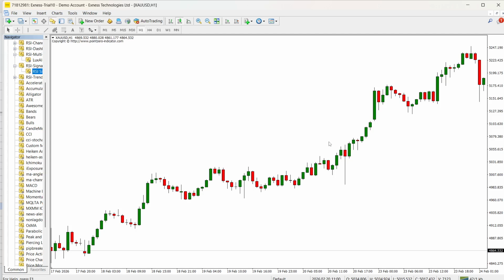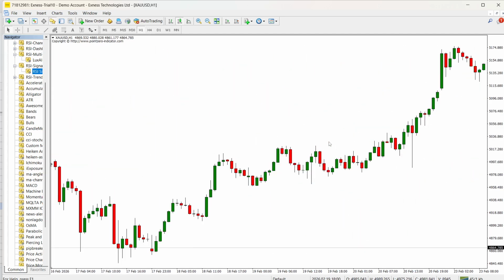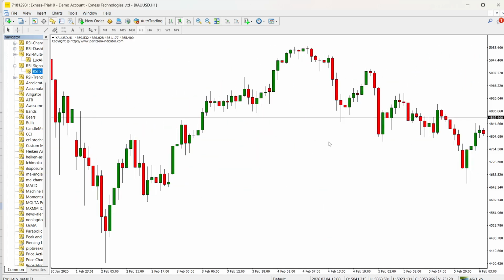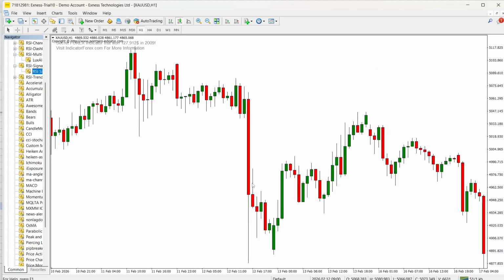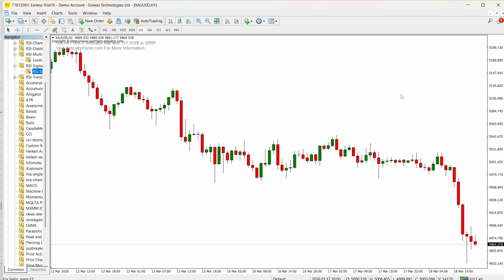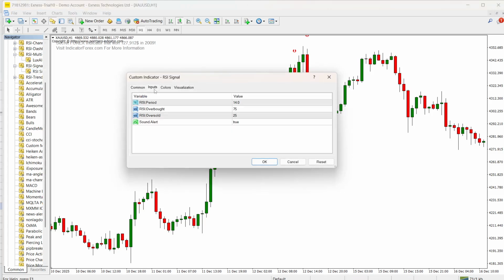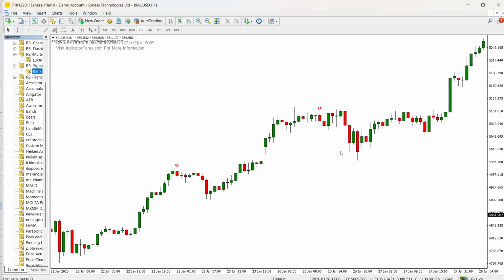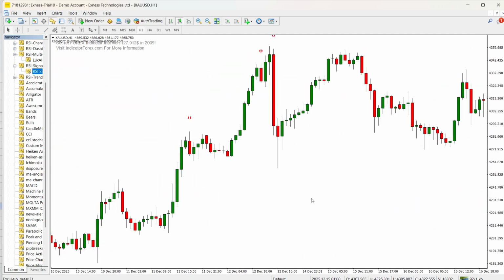RSI Signal Indicator for MT4 – Enhanced RSI Buy/Sell Signal Tool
The RSI Signal Indicator for MT4 enhances the classic RSI by adding arrows, color changes, and alerts when key RSI conditions occur, such as crosses of overbought or oversold zones or other predefined behaviors. These visual and audible cues are designed to make RSI signals easier to spot and interpret directly on the chart without constantly reading the oscillator window.
In this video, you’ll see how RSI-based signals are plotted on the chart, how common settings like period, thresholds, and smoothing affect those signals, and how you can combine this indicator with support and resistance, trend filters, and price action to build more structured decision-making without relying on RSI alone.